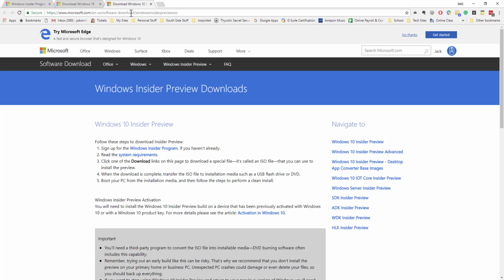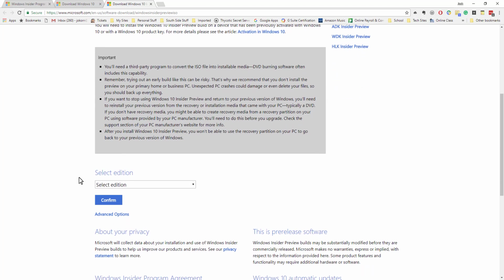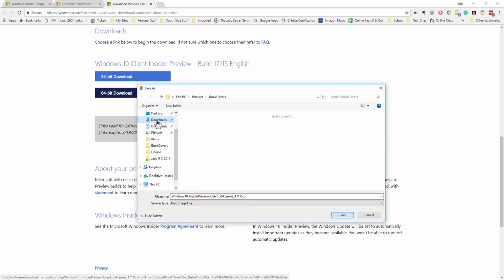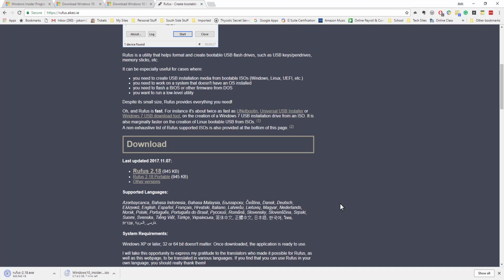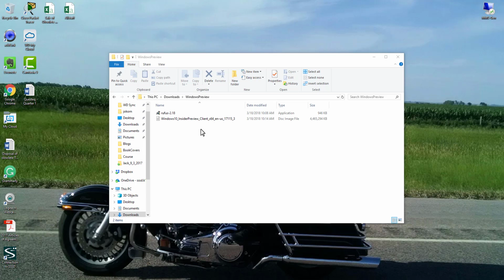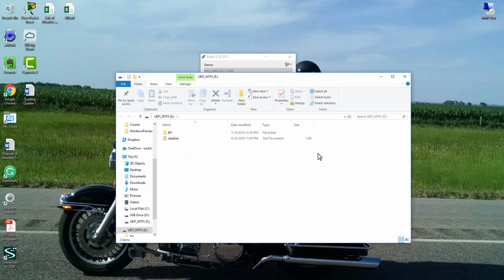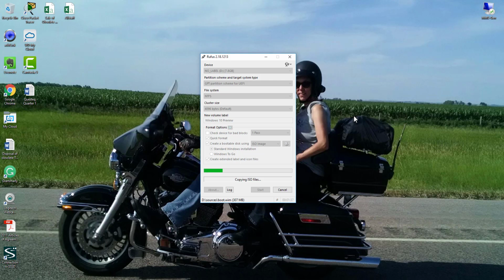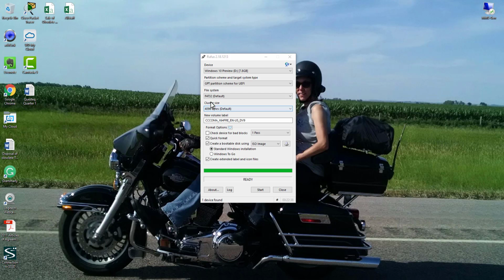Windows Preview Build 17115 Download and Bootable USB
This video will show you where you can find the latest preview build of Windows 10. I then show you an easy way to make a bootable USB stick to install from.